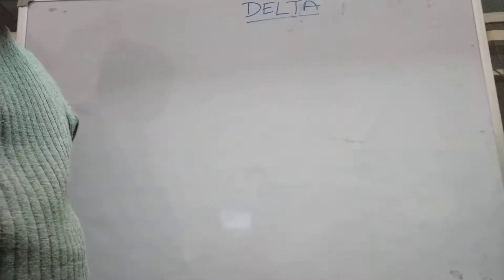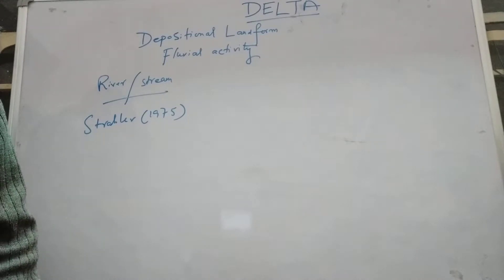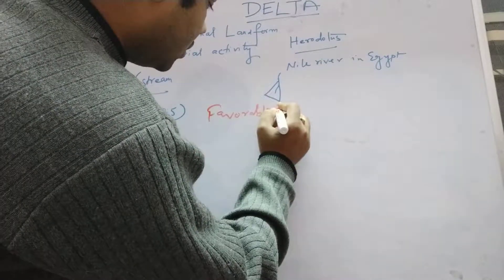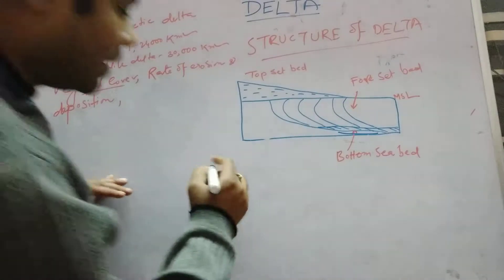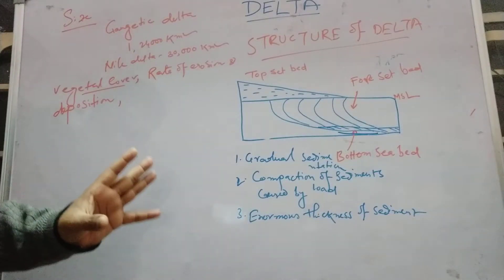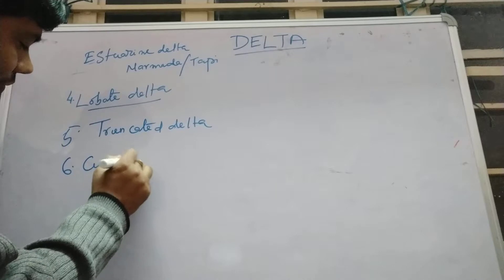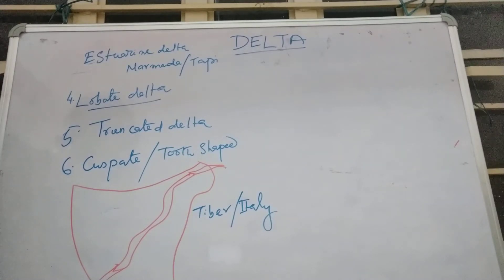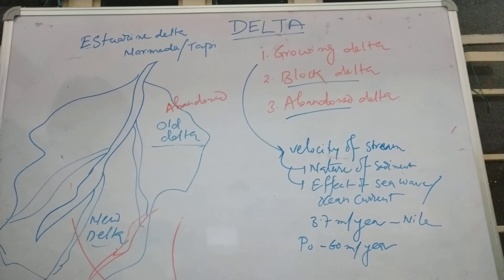River Delta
Fluvial Landform